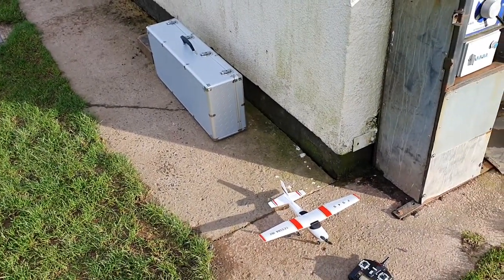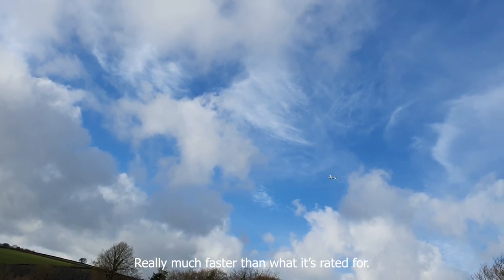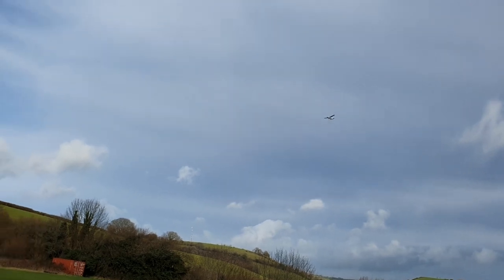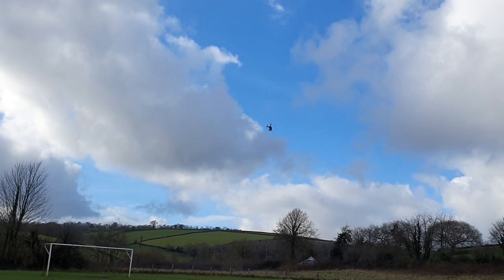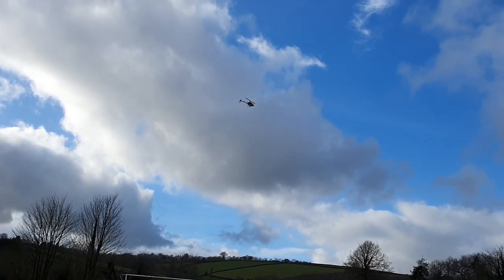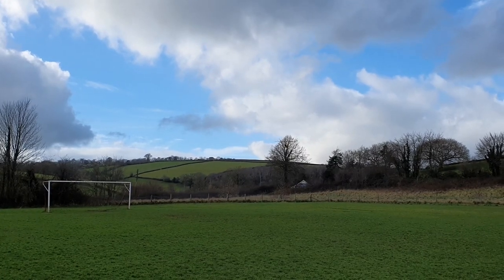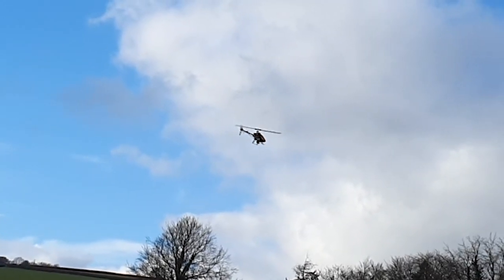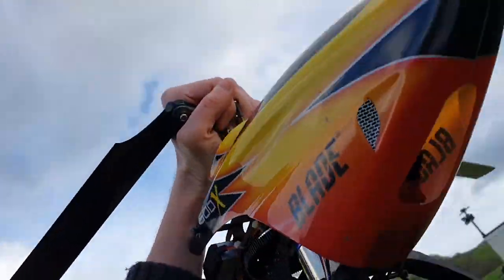Winds, a mini Cessna and a big Heli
I moved the WLToys F949 electronics back into the Cessna model and took it out for a flight to make sure everything's in the correct placement and also trim it out so I can hand it over to my Dad.

Then I had a go at flying the Blade 500X with some adjustments made to the Gyro gain.